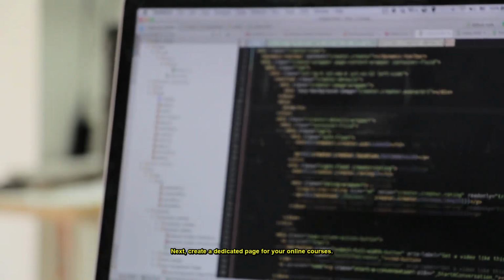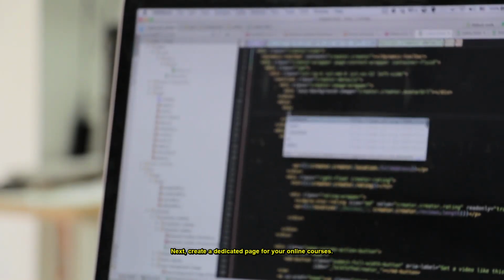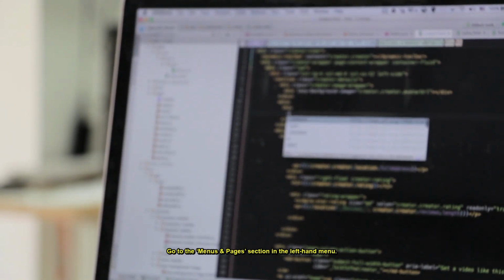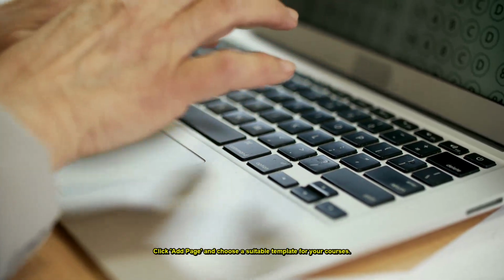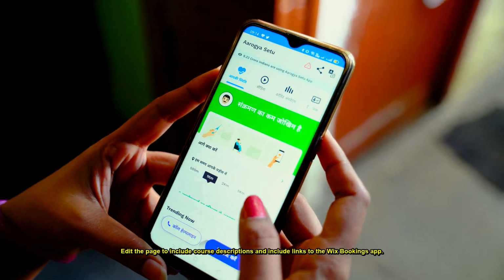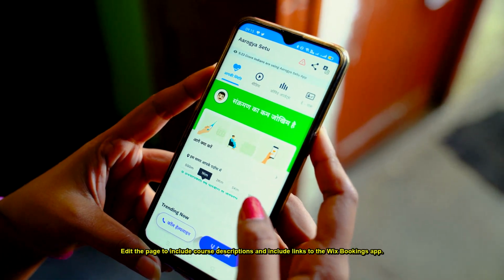How to Configure Wix for Online Learning - Quick Tutorial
In this video, we guide you step-by-step through the essential features and tools that Wix offers to create a seamless and engaging learning experience. Whether you're a teacher, course creator, or educational institution, this tutorial will help you set up your Wix site efficiently. Don’t miss out on transforming your online learning environment today!